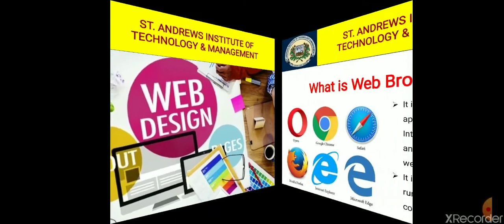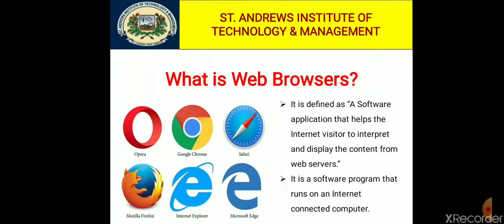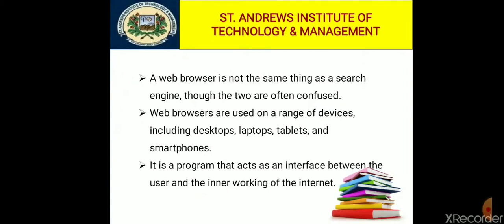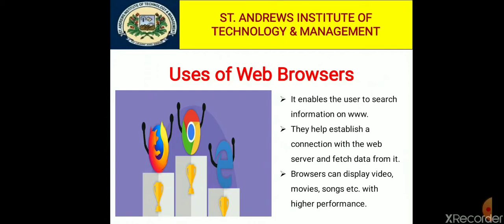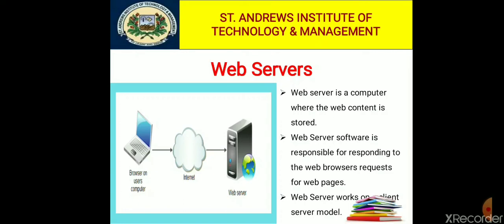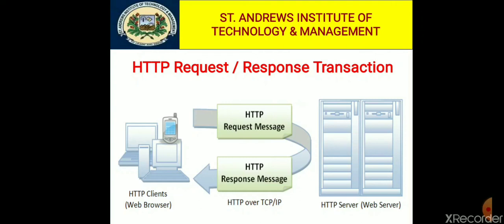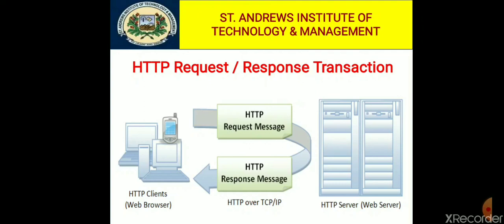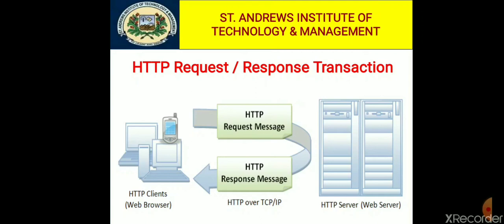SAITM BCA 4 Web Designing Unit 1 Lecture 2